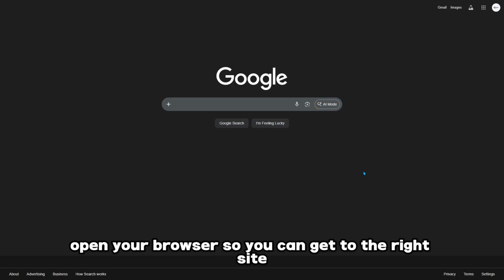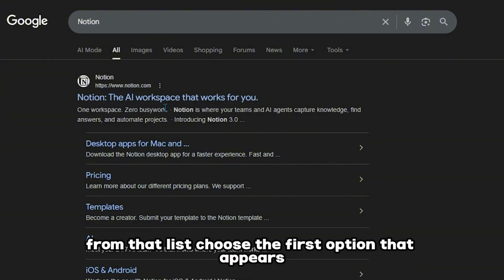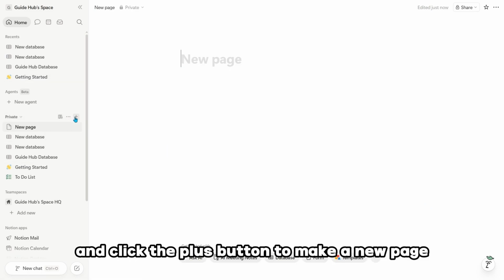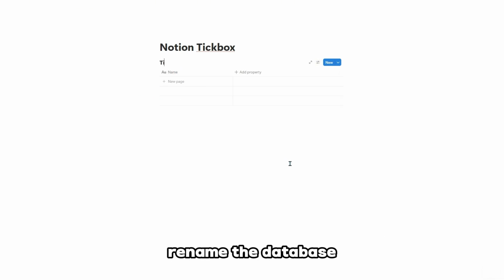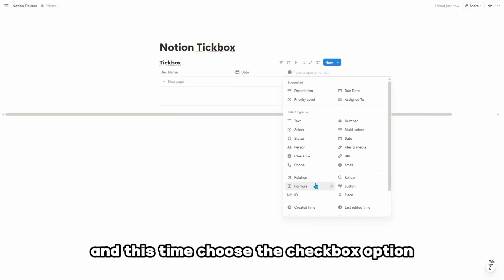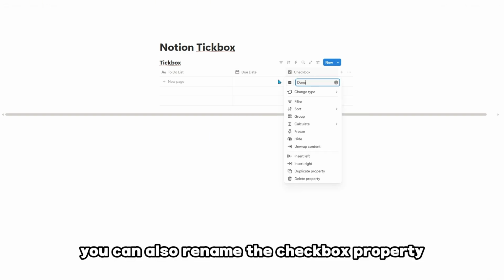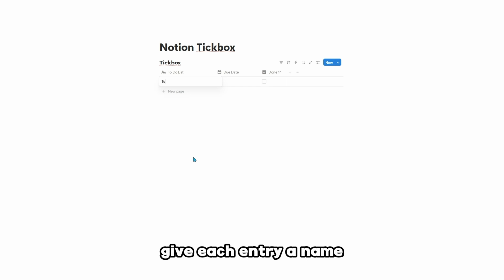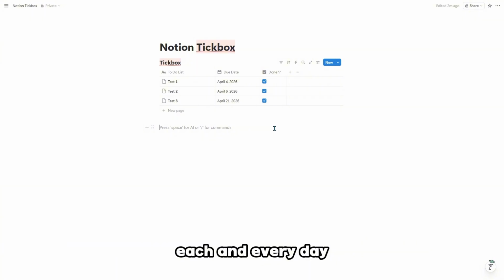How To Make a Tickbox Inside Of The Table in Notion (𝟮𝟬𝟮𝟲) | 100% WORKS | NO Yapping | FAST & EASY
Learn How To Make a Tickbox Inside Of The Table in Notion in this video (EASY FULL GUIDE) | Make a Tickbox Inside Of The Table in Notion, for more videos like this then please leave a like.

Without Yapping, Here's How To Make a Tickbox Inside Of The Table in Notion. First open your browser so you can get to the right site. Once it loads, go to the search bar at the top and type in the name of the workspace tool you want to use, which in this case is Notion. After you type it in, press enter to bring up the search results, then look through the list that shows up. From that list, choose the first option that appears, since that one usually leads to the official page. When the site opens, log in with your account, or sign in if you do not have one yet. After you get into your workspace, look at the private section on the side and click the plus button to make a new page. When the new page opens, give it a title that fits what you plan to use it for so it is easy to find later. Inside that page, type the command /data so the menu for database options will appear. When the list shows up, pick the table view option to add a table to your page. Once the table is created, rename the database so it matches the purpose of the page. After that, click the add property button to create a new property and choose the type that fits your need. For the first example, select the date property. Then click add property again so you can add another one, and this time choose the checkbox option. When the new fields appear, rename the table properties one by one so they match your setup. For instance, you can rename the Name property to To Do List. Then rename the date property to due date. You can also rename the checkbox property in a way that helps you understand its use. After that, adjust the column sizes until everything looks neat and easy to read. When you are ready to fill it in, start adding new pages inside the table by clicking the new page button. Give each entry a name and fill in the content you want to place inside the table. Set the right date for each entry, and when you finish, you can use the checkboxes to mark the tasks that are done. This setup gives you a simple way to track work, stay on task, and keep your page tidy as you update it over time each and every day. Congratulation, In this video you just learn and know everything about How To Make a Tickbox Inside Of The Table in Notion, so this video is really perfect for people who are interested and looking for a topic related to : how to make a tickbox inside of the table in notion, how to make tickbox inside of the table in notion, how to make tickbox inside of the table notion, how to make notion tickbox inside of the table, how to make a tickbox inside of the table on notion, make tickbox inside of the table in notion, how to make tickbox inside of the table with notion, make tickbox inside of the table notion, how to make a tickbox inside of the table notion, tickbox inside of the table making notion

Certified Guides